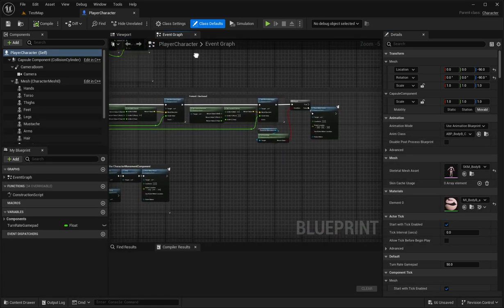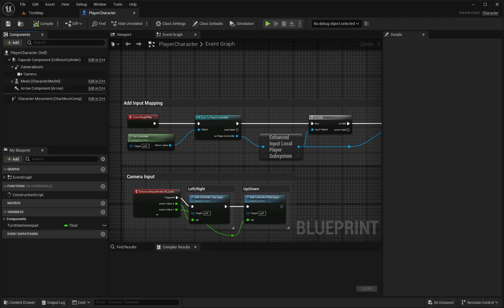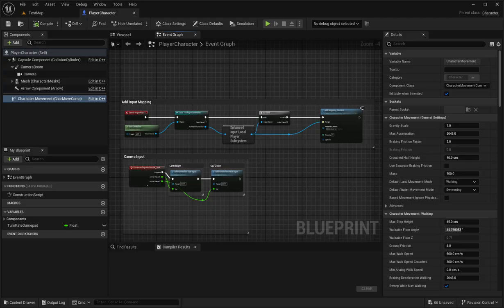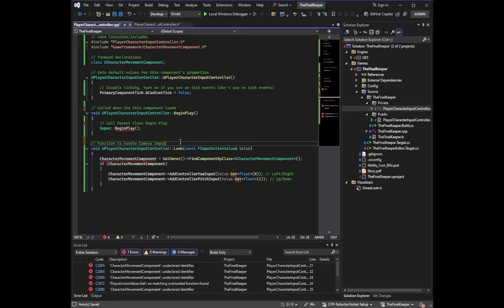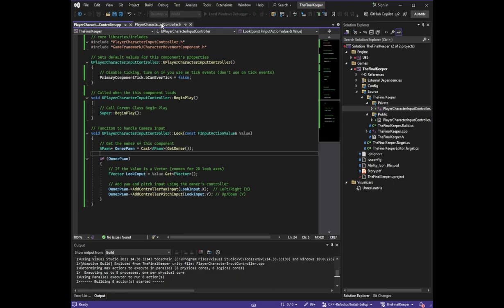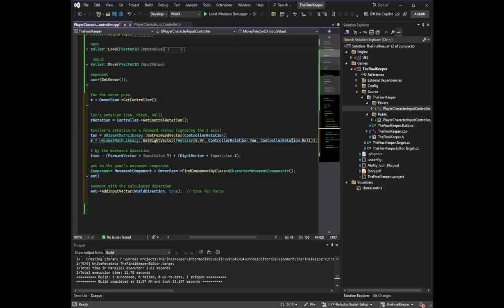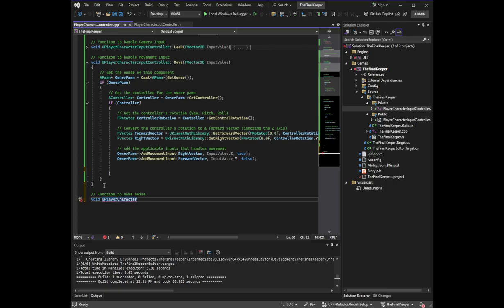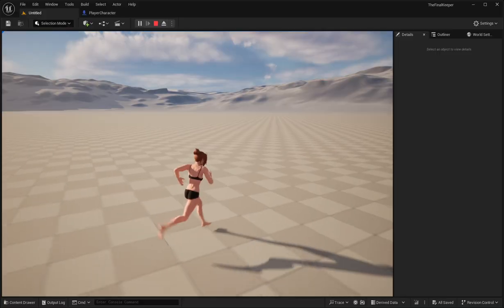Unreal Engine 5.4 Dev Log (The Final Keeper/Survival ARPG) - Player Character Creation & Customizati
We move our Character Movement Logic into C++ and verify the Character is moving.